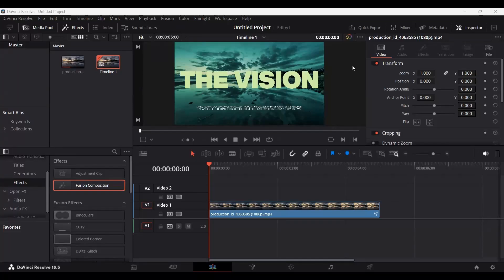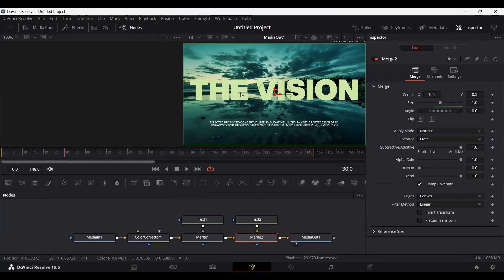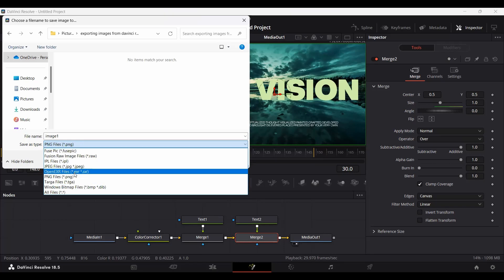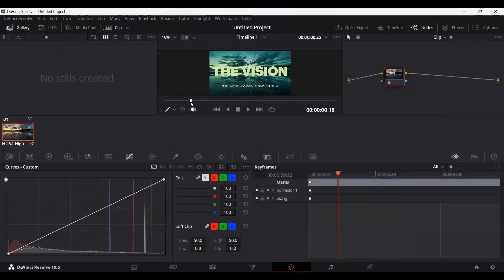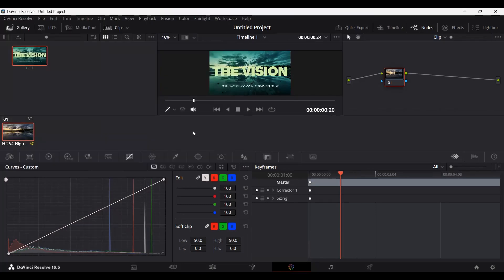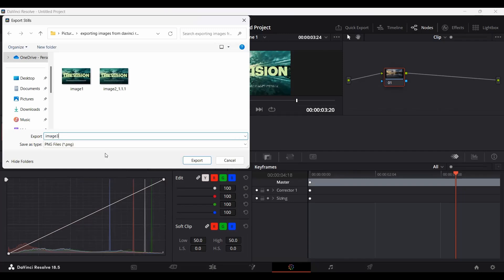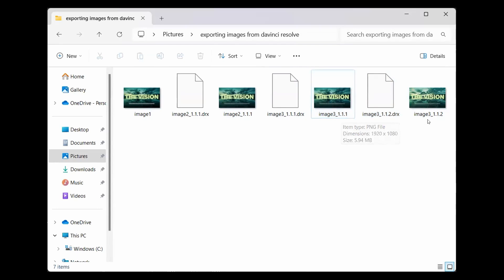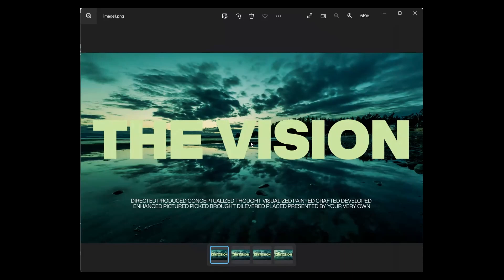How to Export Images from Davinci Resolve (Tutorial)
One of the most useful and easy feature in Davinci Resolve is to export a still. Can be used for creating thumbnails or just exporting a part of your footage as an image.